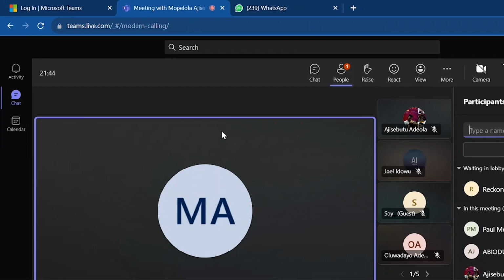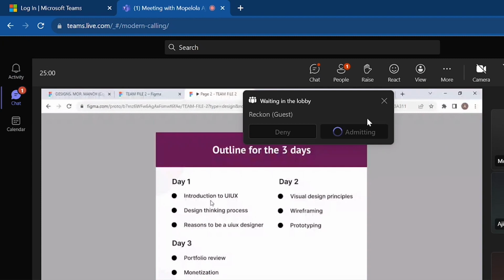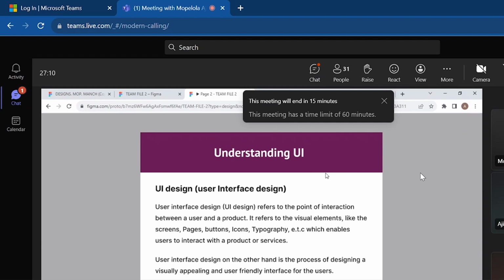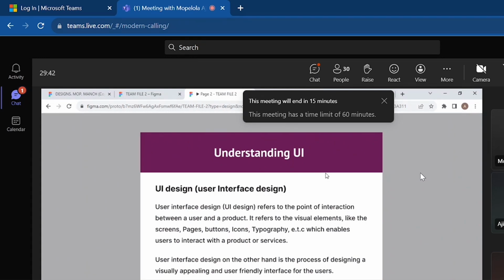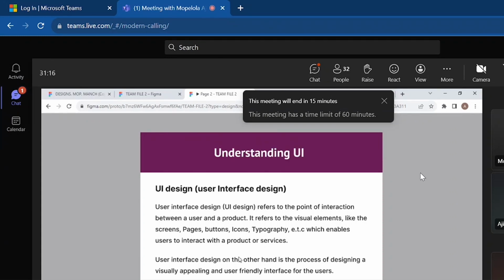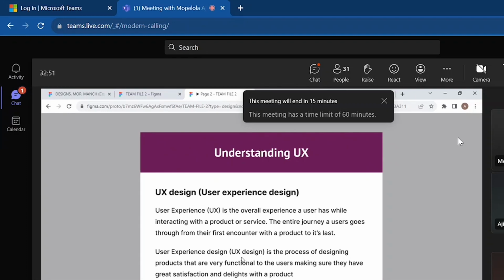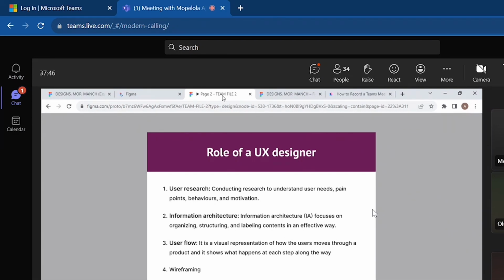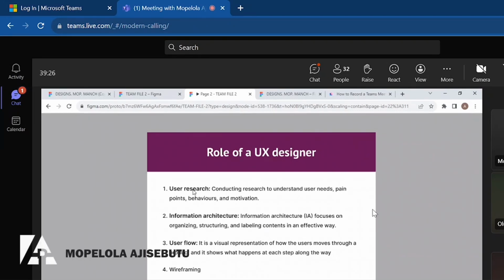FREE UI/UX DESIGN WEBINAR ONLINE SESSION 1 PART 1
In this video you,ll learn the essentials of ui/ux design.